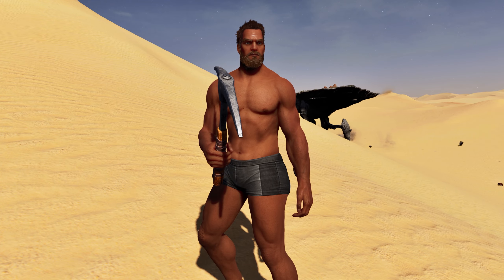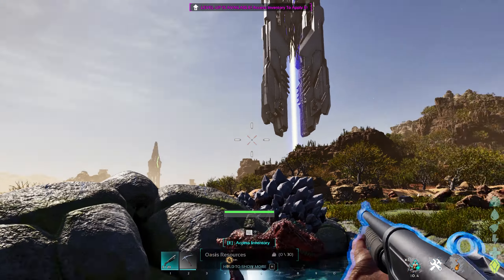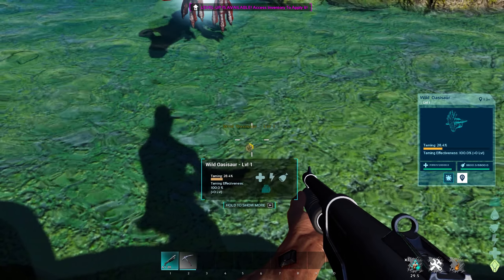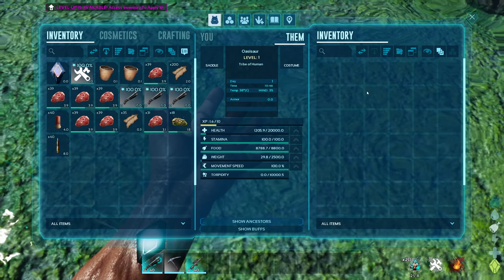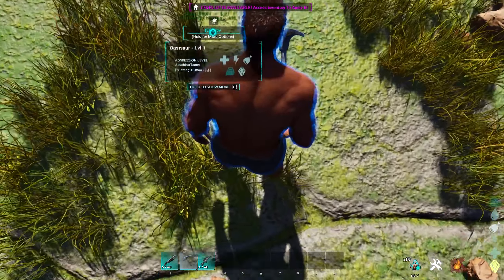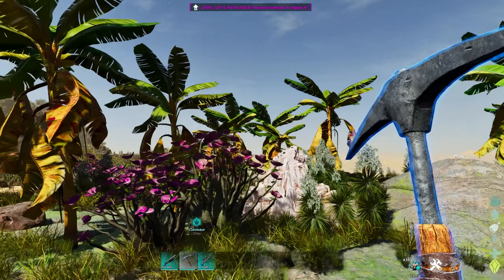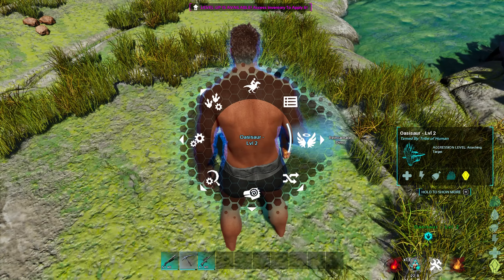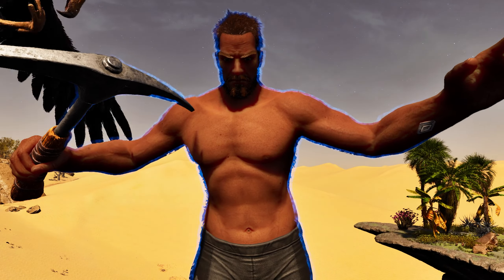How To TAME The New OASISAUR And Its Abilities!!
Hi everyone today I show you how to tame the new oasisaur in Ark survival ascended!

Social Media!